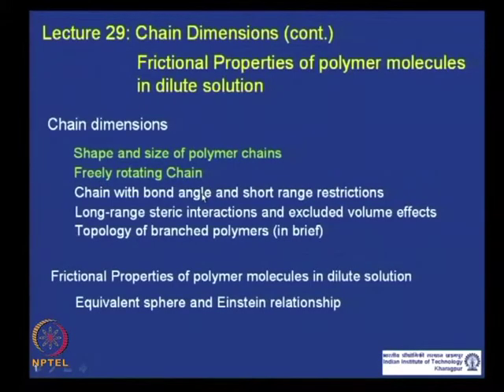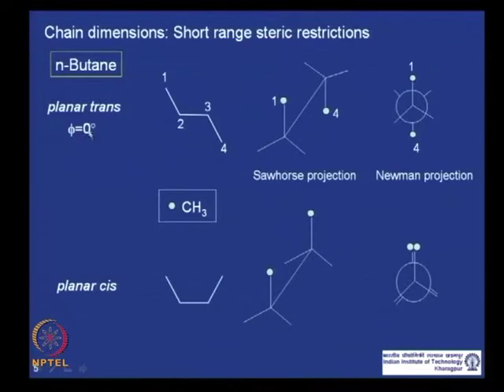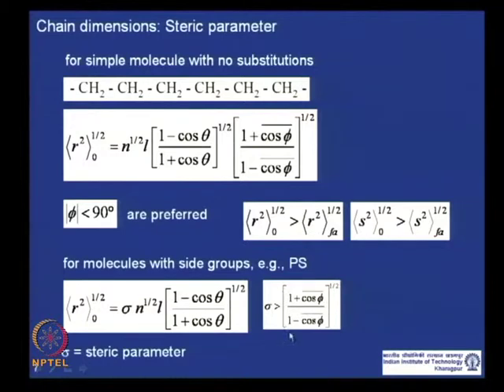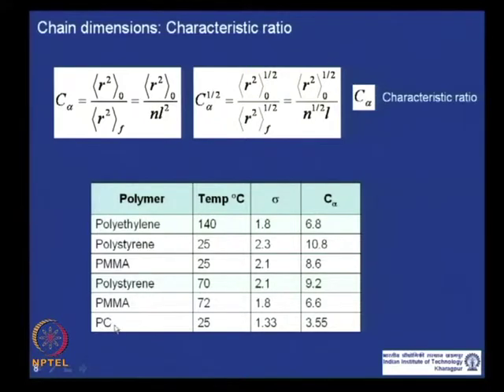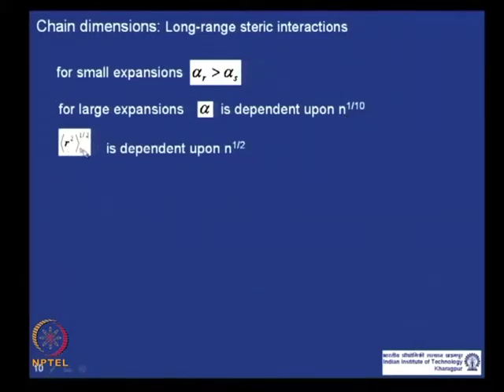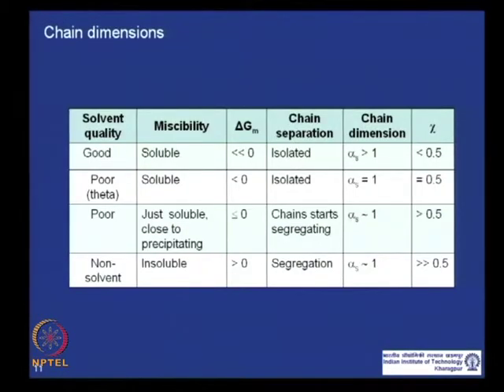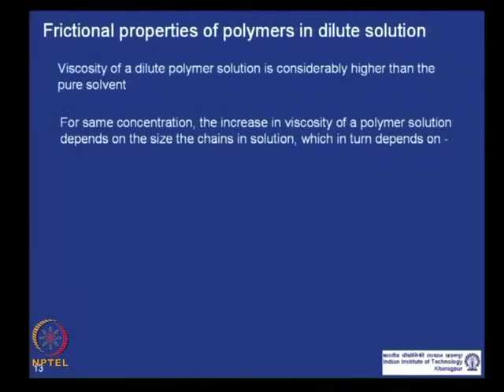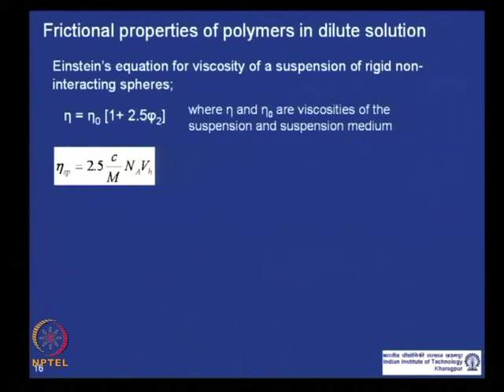Mod-01 Lec-29 Chain Dimensions (Contd.) and Frictional Properties of Solution